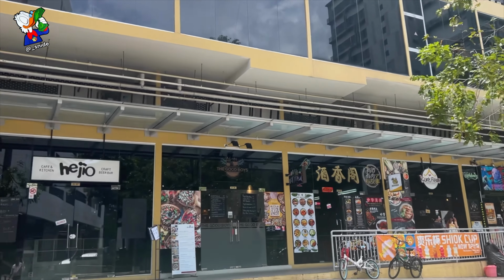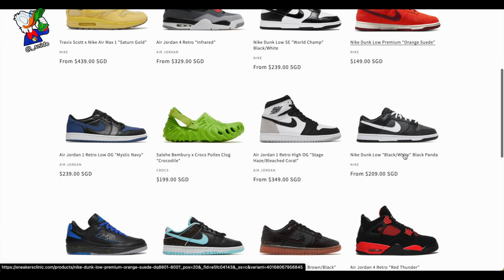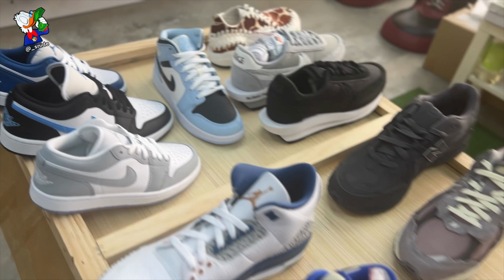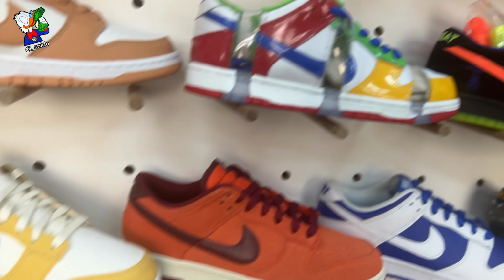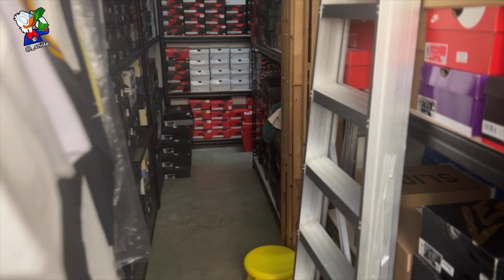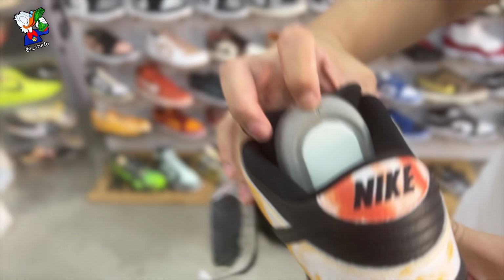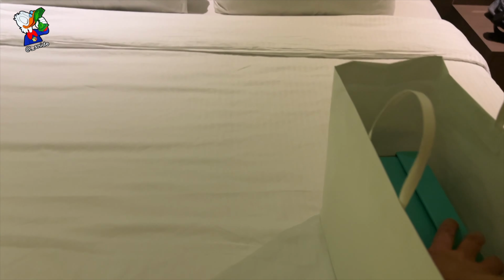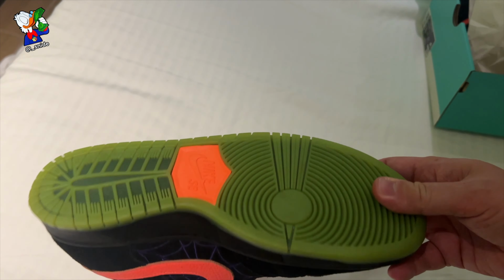I Went Shopping at Singapore's Best Sneaker Store - SneakersClinic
If I've helped you out along the way with anything, do consider getting me a coffee! It helps to ensure I stay as independent as possible in making my videos for you guys to enjoy. Cheers!